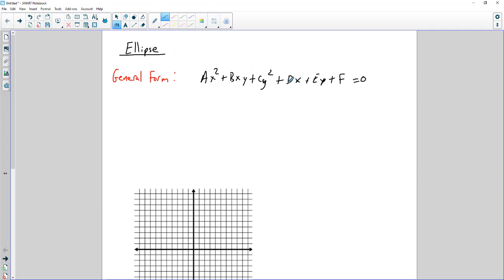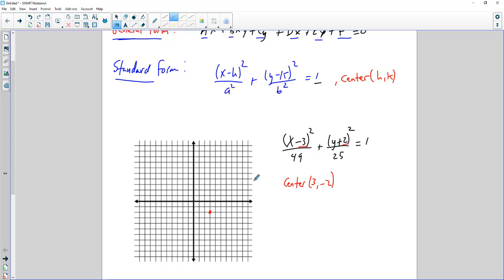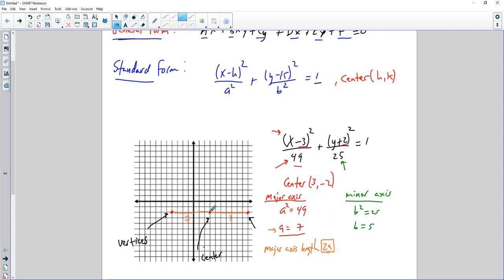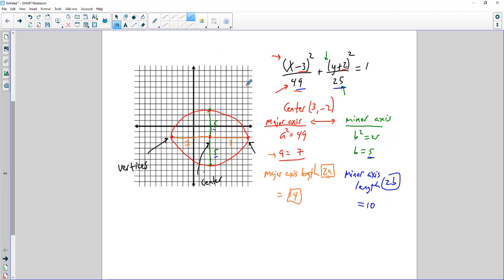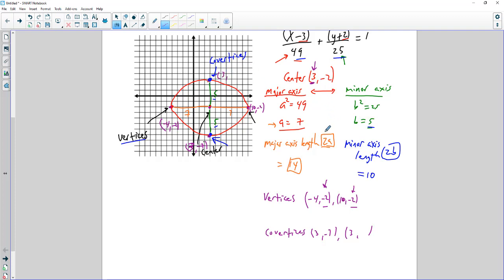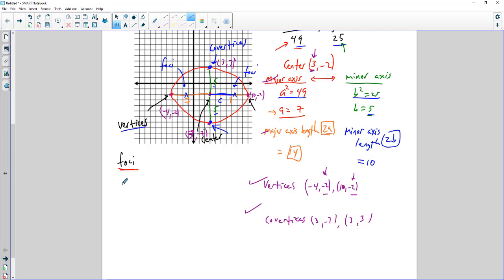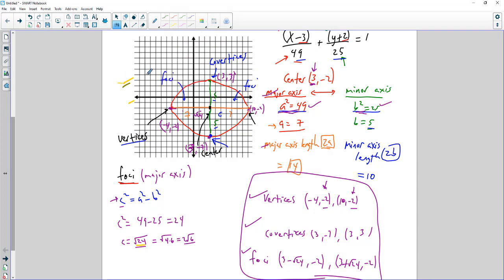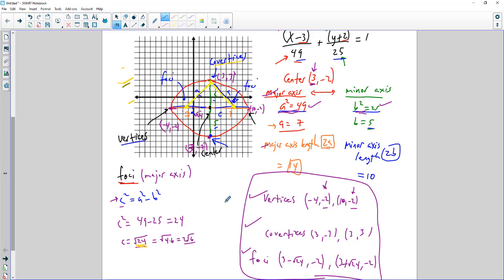Distance Learning - Precalculus - Ellipse Overview